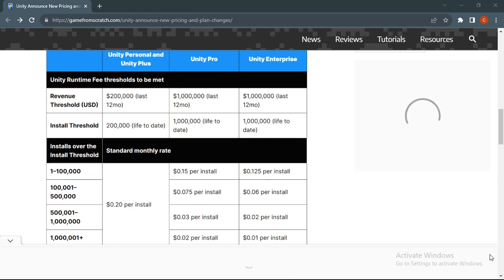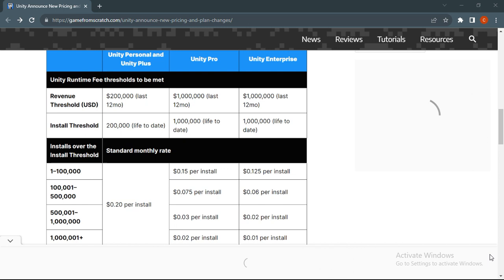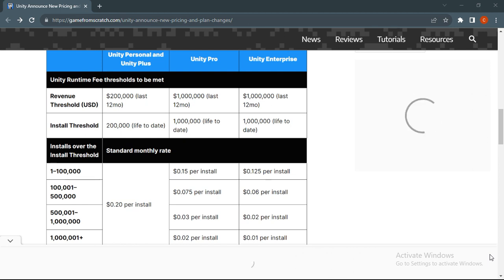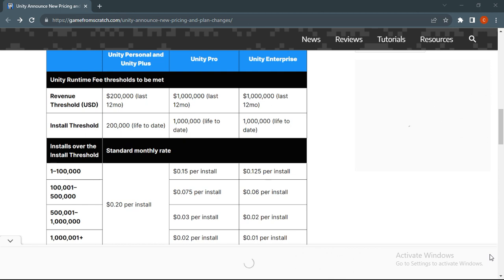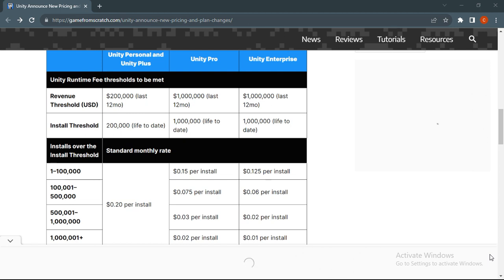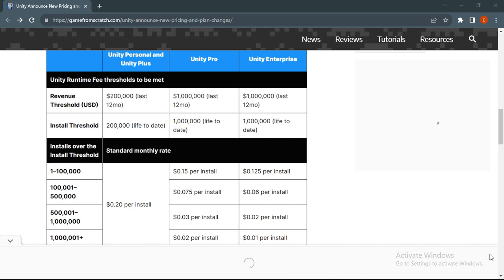UNITY Plans and Pricing(Game changer or Game breaker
yesterday unity dropped a bombshell announcement about some huge changes to their pricing and plans, and it's got the entire gaming community buzzing. So, if you're a Unity user or thinking about diving into game development, you definitely want to stick around for this one.

Is it a game-changer or a game-breaker for you?